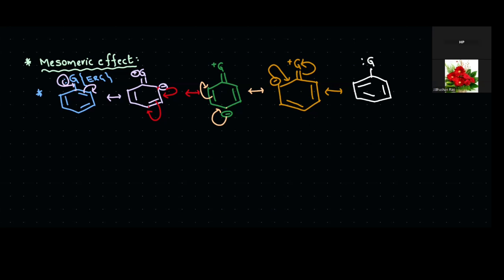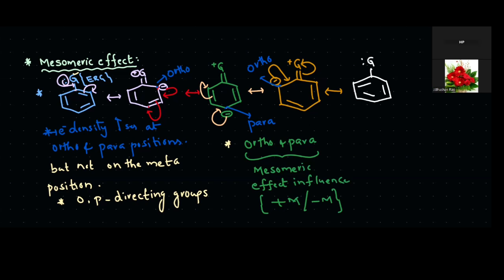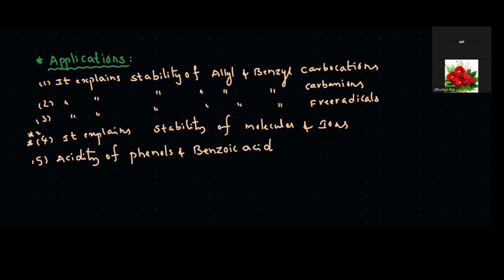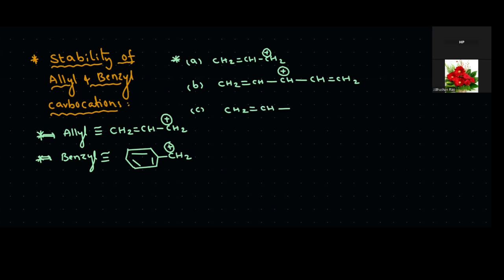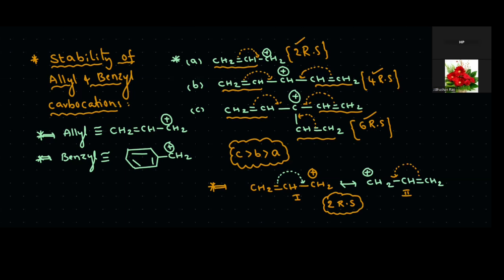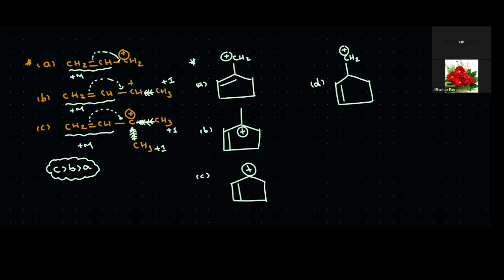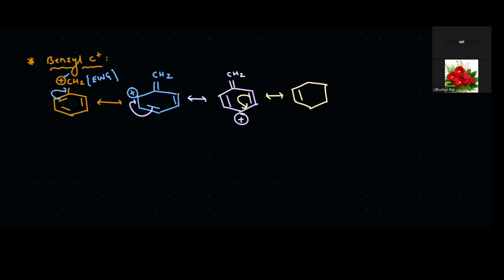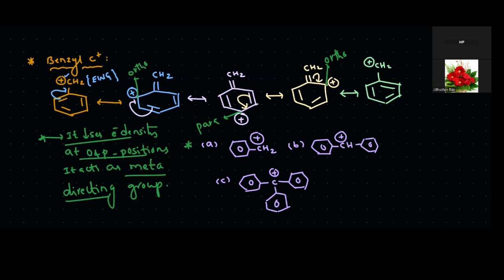Stability of Allyl and Benzyl carbocations.... Mesomeric effect